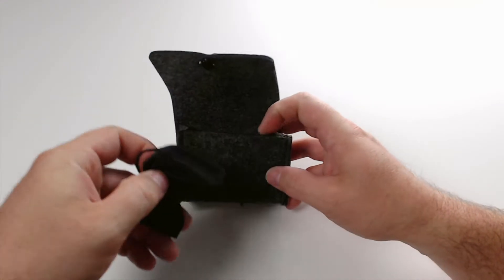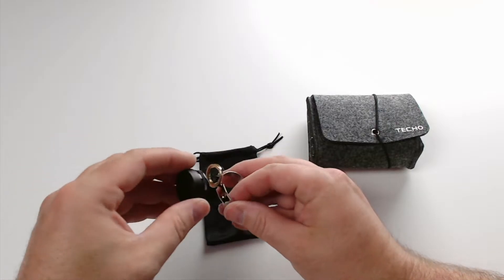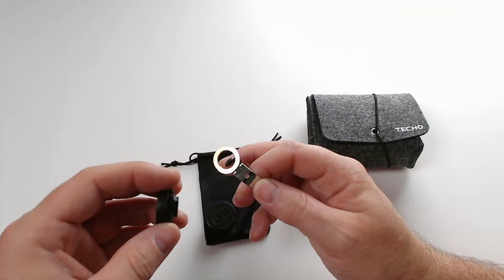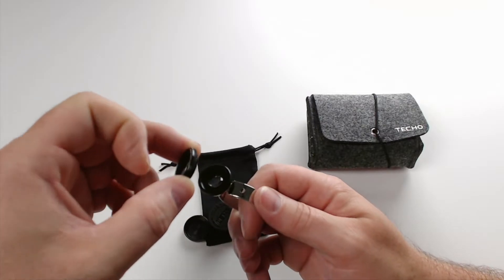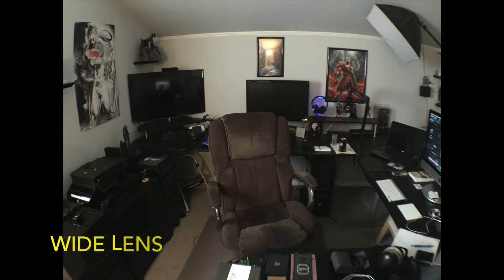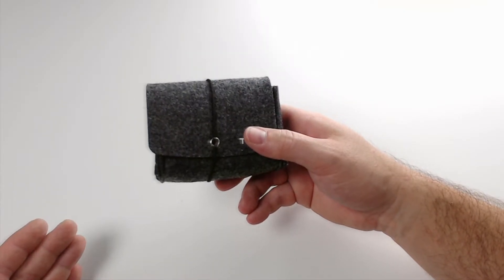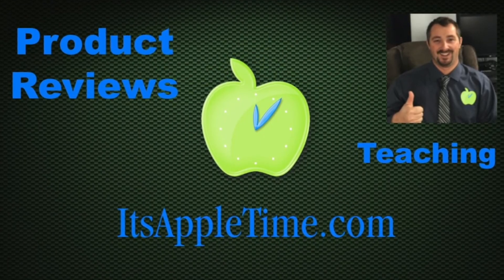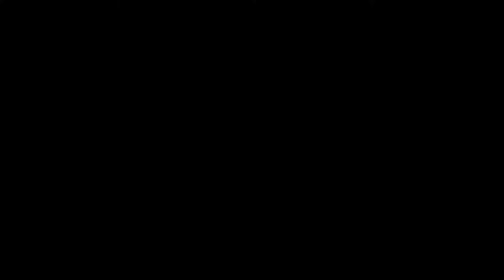TECHO Universal 3 in 1 Clip on Camera Lens Kit For Mobile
I have tested a few different brands of lens for smartphones. So far they have been ok. Techo however, has never failed to impress me with their offering. I have been using their lens kits for well over a year now. I use them when taking product review pictures and for my personal use.

When I go on vacation or take my family on an adventure the techo 3 in 1 kit comes with me. The lens are small and compact and fit nicely in my pocket. The lens come with caps and a cloth bag. If that was not enough, they even have a larger felt like bag for more protection.

The glass, yes glass is manufactured by Techo themselves to minimize ghosting glare and other artifacts. Included in the kit are 3 lenses,  a 180 degree fisheye lens which makes for some really fun shot, a wide angle lens that allows you to shoot more, and my favorite and most used, the macro lens.

Having 3 lenses in one compact, easy to use kit is a no brainer if you're like me and like to take a ton of pictures using your iPhone or other smart device.

There is only one minor issue, I have with the Techo lens kit, the bracket that mounts on your device is tight and that in itself is a good thing. However the ring that holds the lens is metal and if not careful could scratch your iPhone lens. While this has not happened to me, I just wanted to warn people to always be careful when moving things near your lens. Also be mindful of same ring to not cover the back mic on your iPhone 6, 6s or the plus versions because the rear mic is located right by the lens.

Closing thoughts: The Techo 3 in 1 kit is great and Techo is pretty awesome. I had reached out to them after I bought one of there other lens kits and just love it. Thank you Techo for sending me out this lens kit for testing. As always, I give my honest review and opinion on products I buy or that are sent to me for testing.

Personal Twitter: @ChrisJGray7